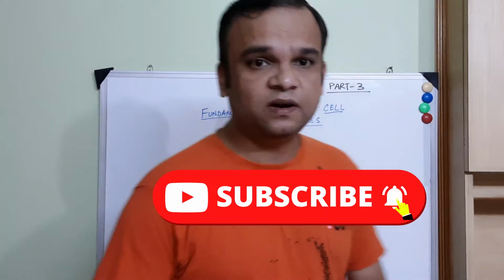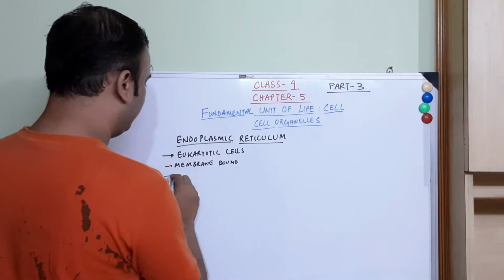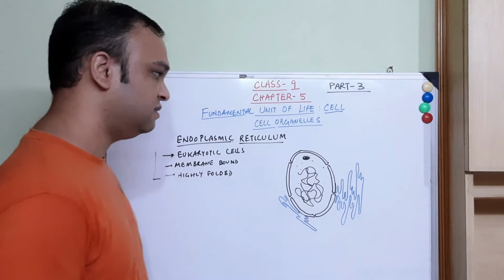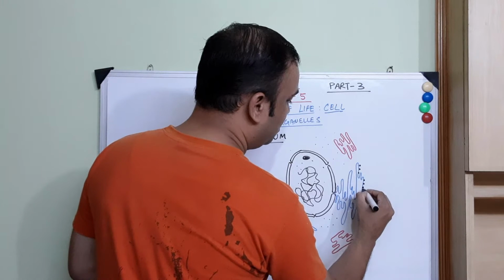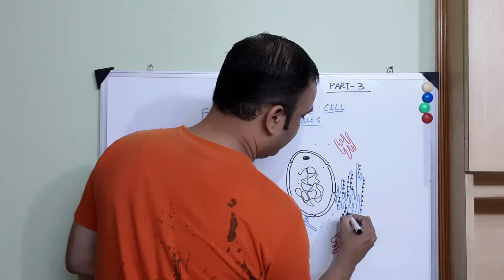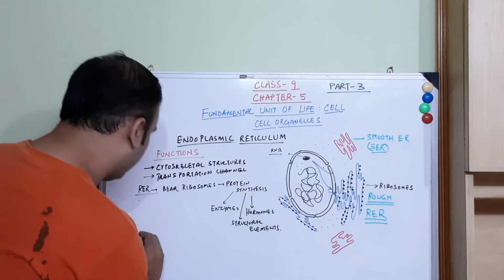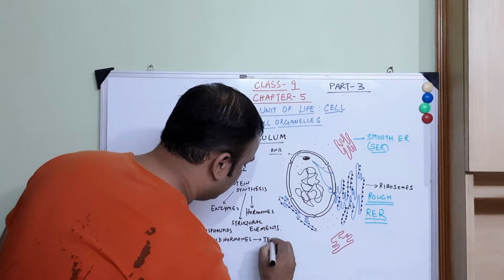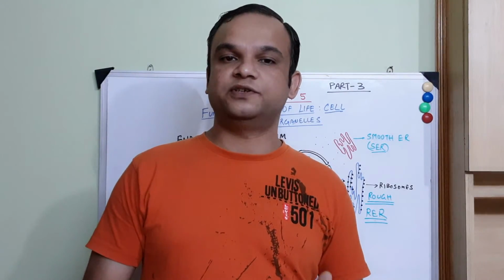ENDOPLASMIC RETICULUM CLASS 9 CHAPTER 5 : FUNDAMENTAL UNIT OF LIFE. DETAILED EXPLANATION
DESCRIPTIVE EXPLANATORY BILINGUAL CONCEPT CLARIFICATION.
ENDOPLASMIC RETICULUM.CLASS 9 CHAPTER 5